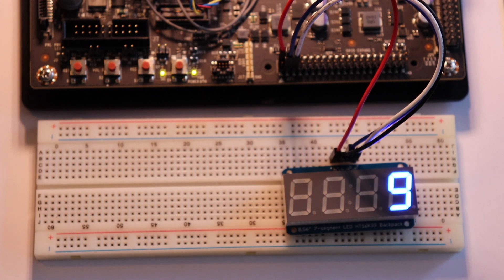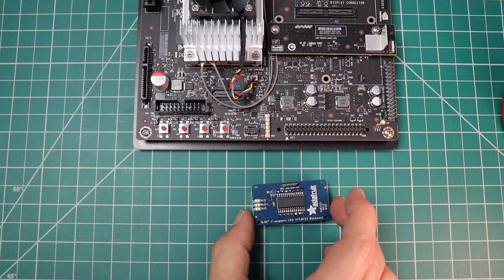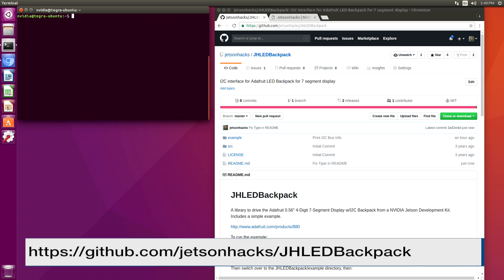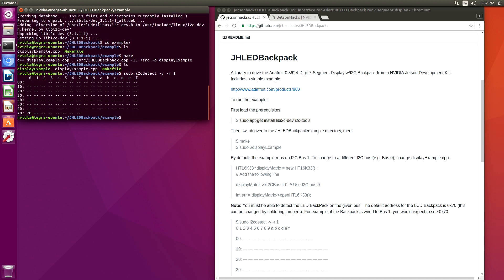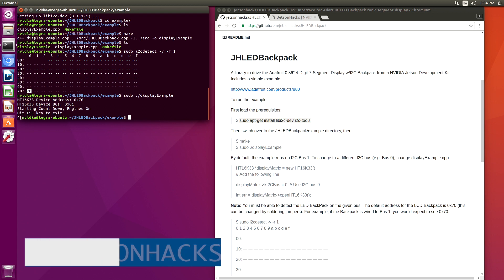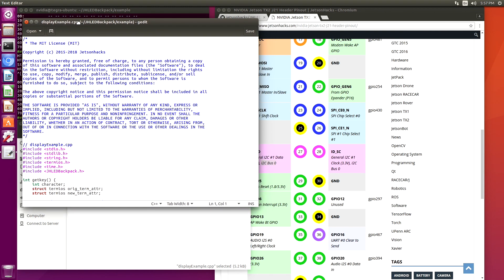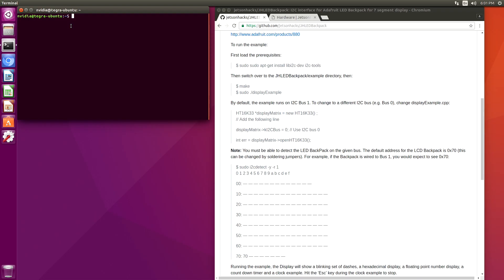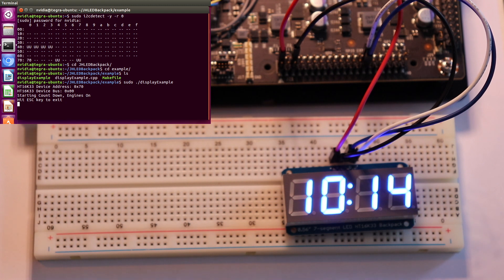How To I2C - NVIDIA Jetson TX2 GPIO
How To Interface with the I2C bus on the NVIDIA Jetson TX2 Development Kit J21 GPIO Header